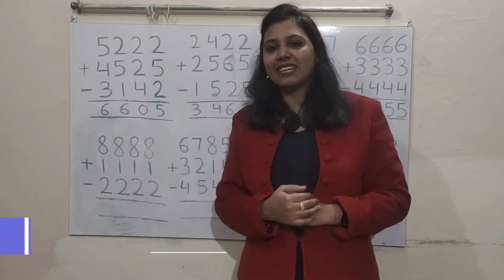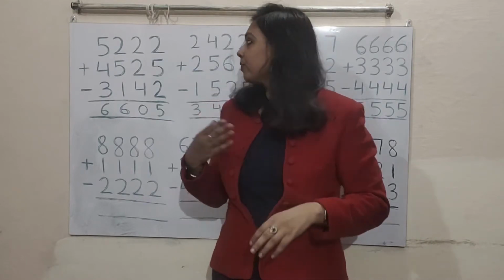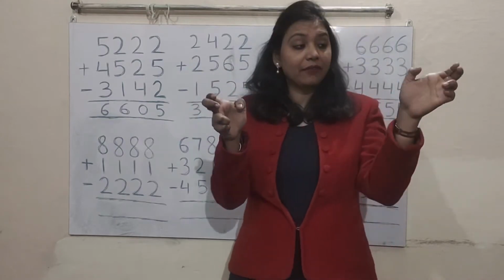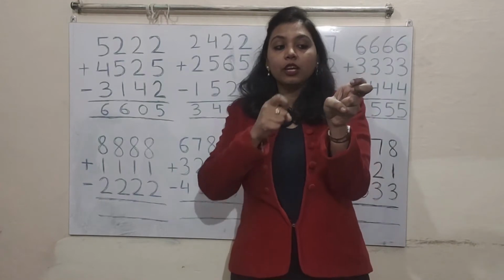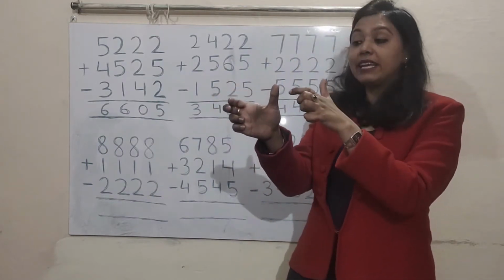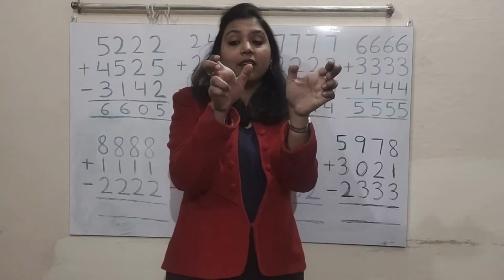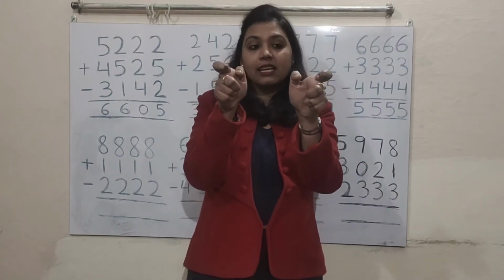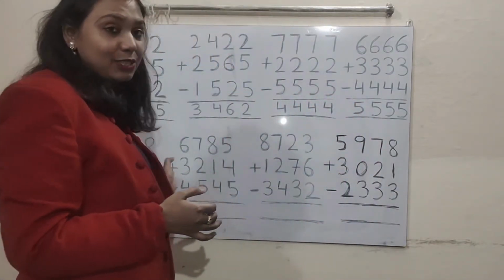Finger Abacus | Abacus Class 25 | English | Unbelievably Fast Calculations By Small Kids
we love to teach and we are teaching finger abacus in easy way